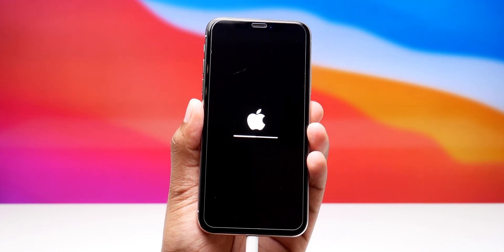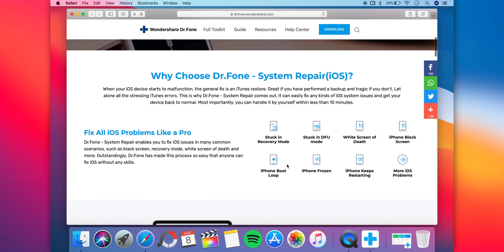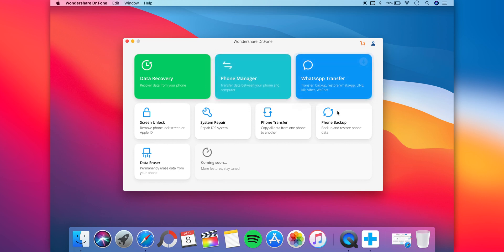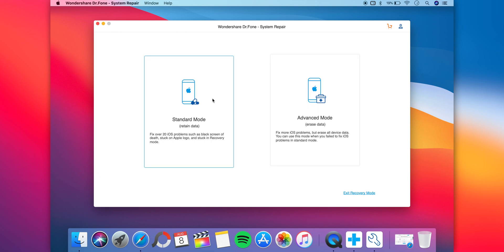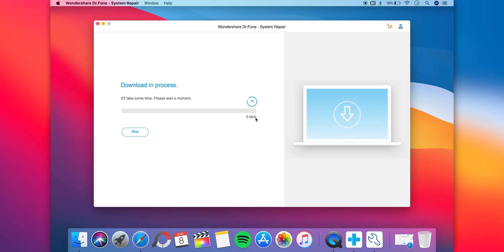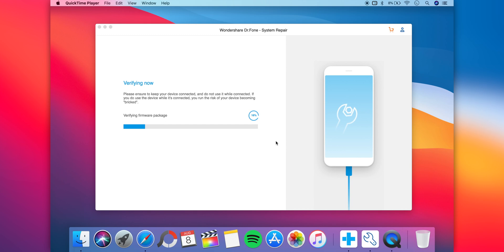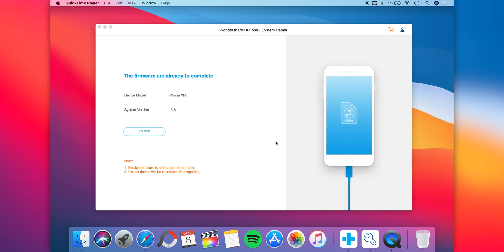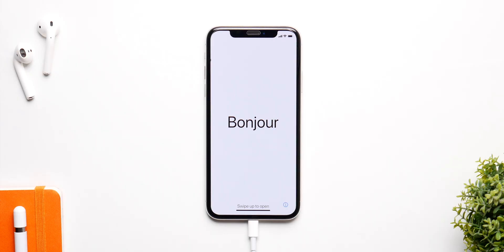How to Fix Boot Loop & DFU Mode in iPhone!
How to Fix iPhone Stuck in Boot Loop, DFU Mode, Recovery Mode & More!

Dr.Fone will help you Fix Most of the issues with your iPhone, iPad & iPod!